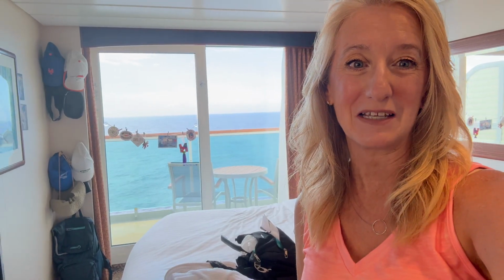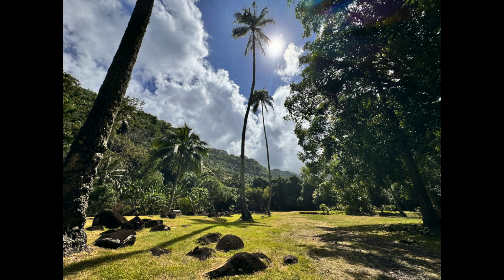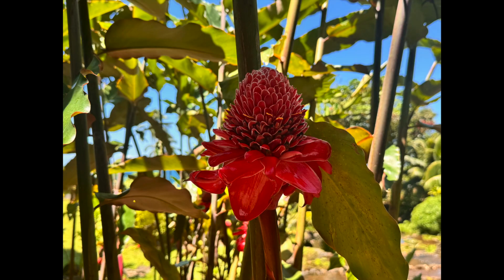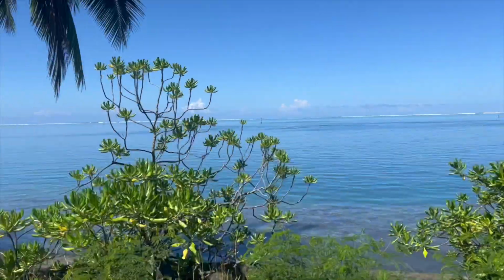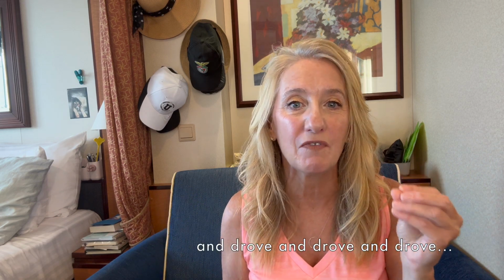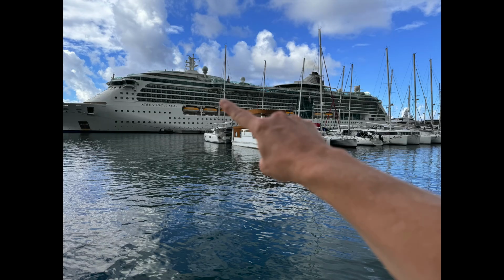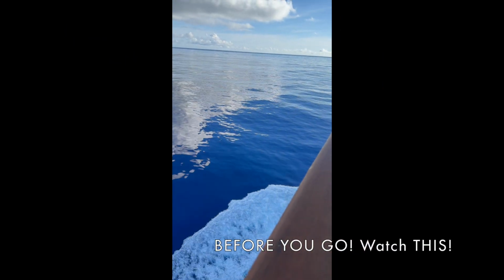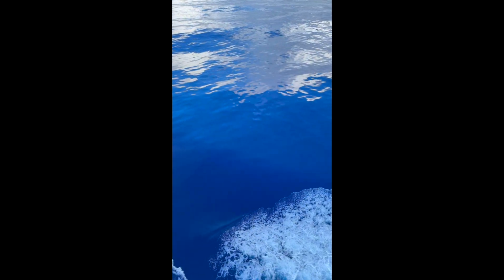(HONEST) Thoughts: Our Day in Tahiti! 🇵🇫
We rented a car and circled the entire island of Tahiti in a Day, doing a full island drive, stopping at every major landmark to soak in its beauty and history. From dramatic coastal views to iconic sights, it was an "adventure" on wheels. 🛣️

As the day ended, we watched kayakers practice while at happy hour on the water– a peaceful moment to reflect on our Tahiti experience.  We were surprised by what we found in Tahiti and give you our honest thoughts... I'd love to hear what you have to say about it after you watch!

Would you circle an entire island in a day? 🌍

❤️ Follow me on all social media (IG, FB, TikTok):   /pointmysoulnorth